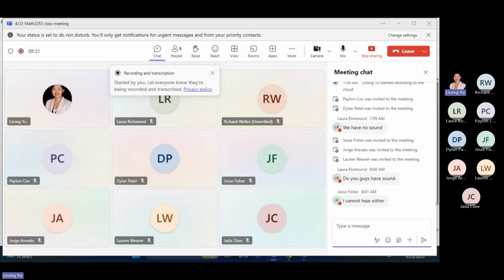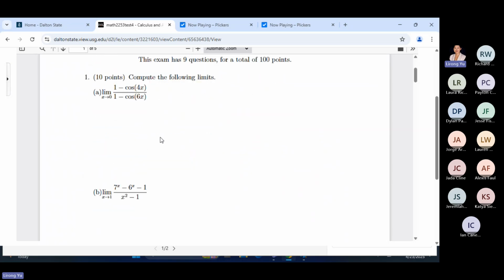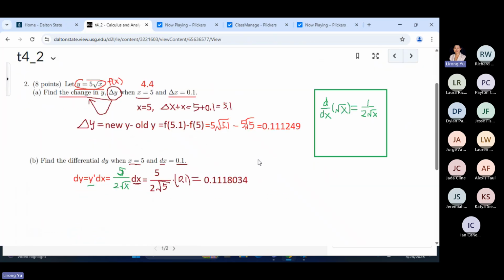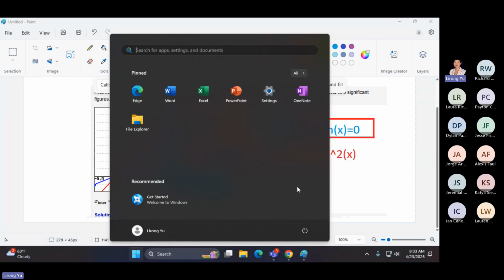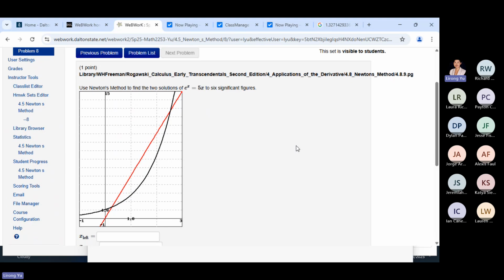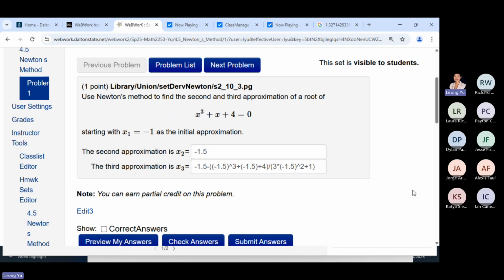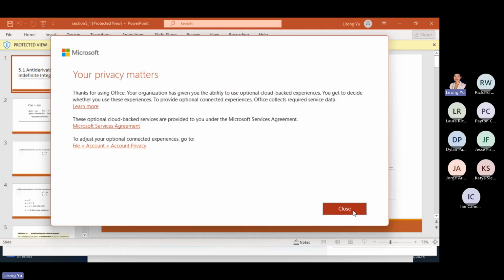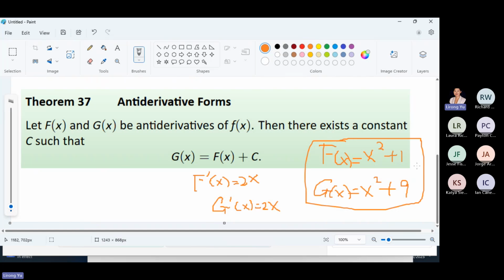Review chapter 4